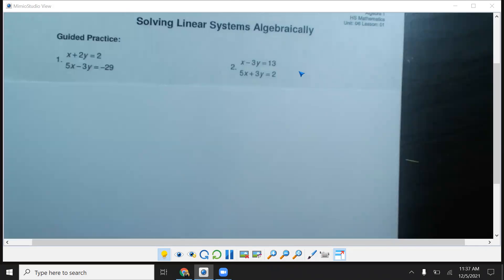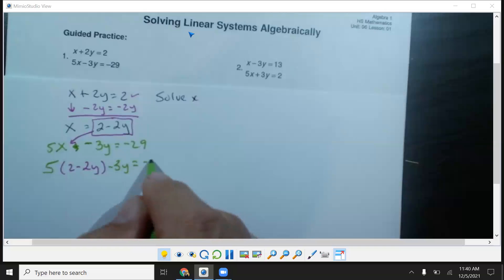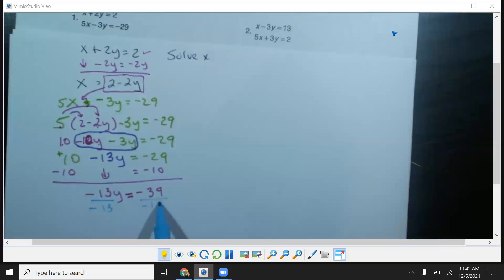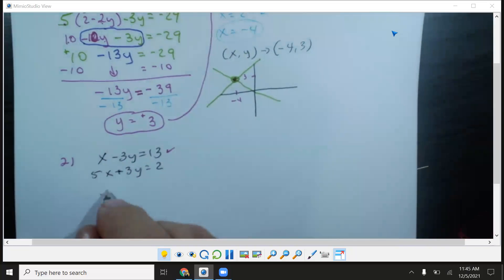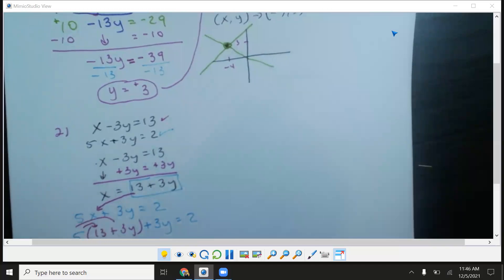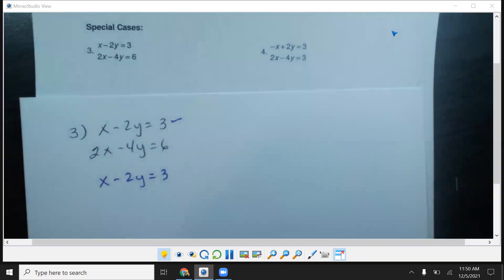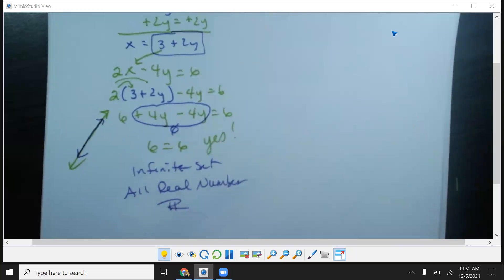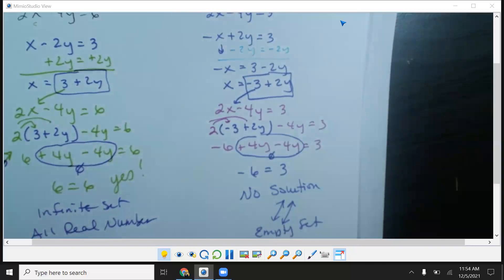Systems of Linear Equations using the substitution method